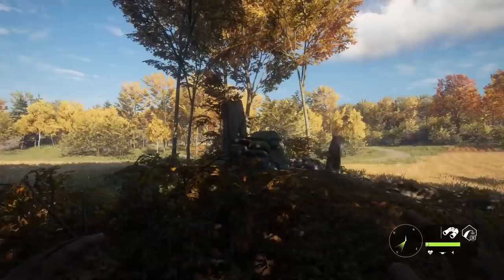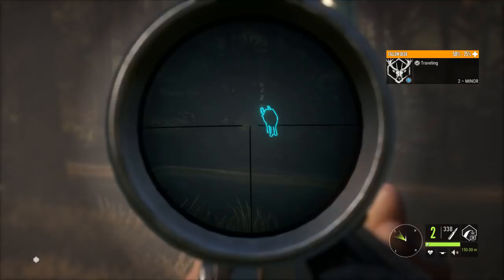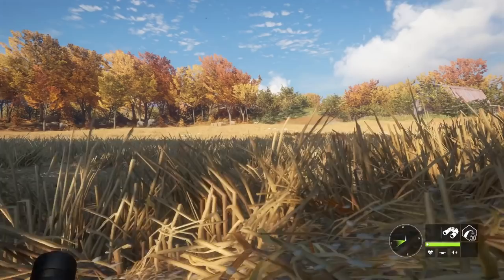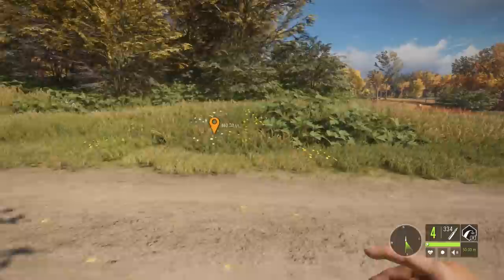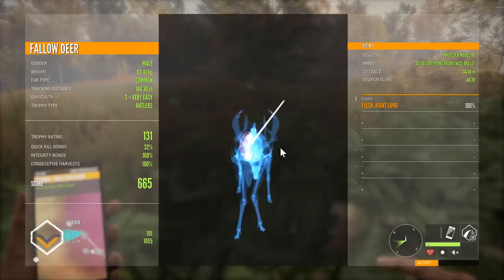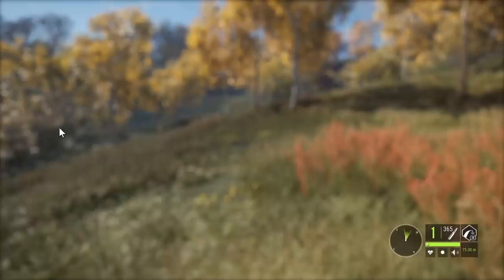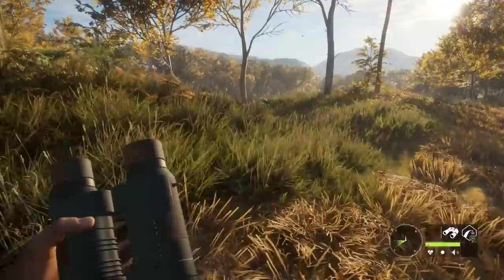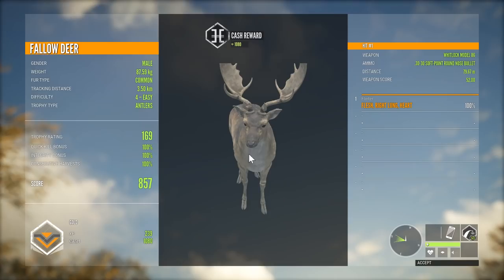Fallow Deer .30-30 Hunt + Piebald Roe Buck!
Learning what there is to learn with the newest changes to quick kill for fallow deer and the .30-30 :D